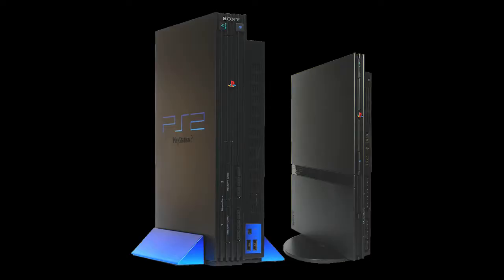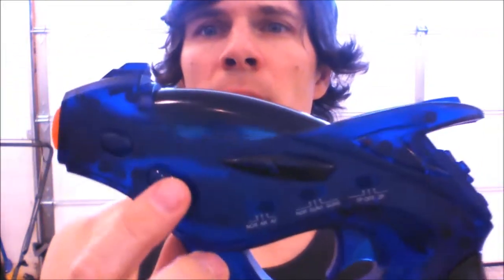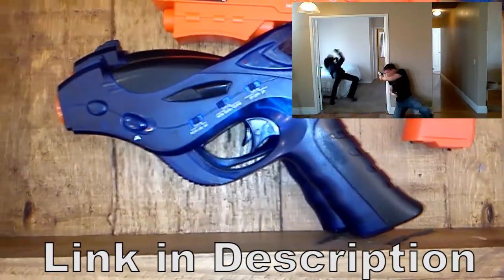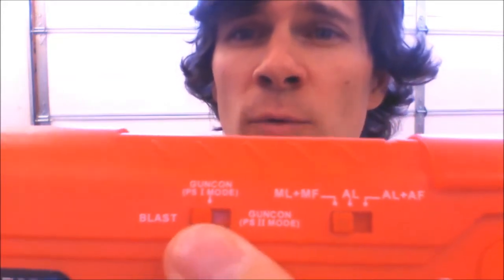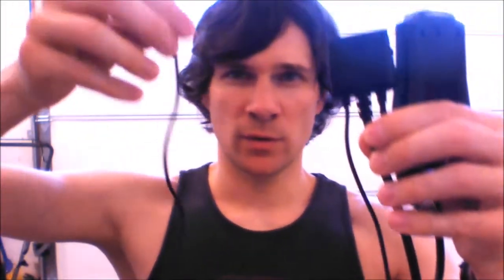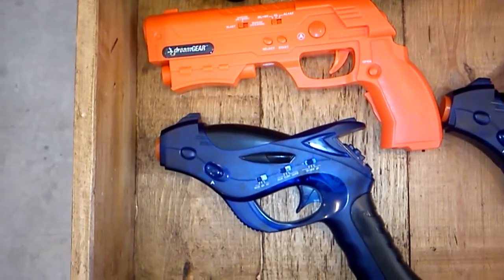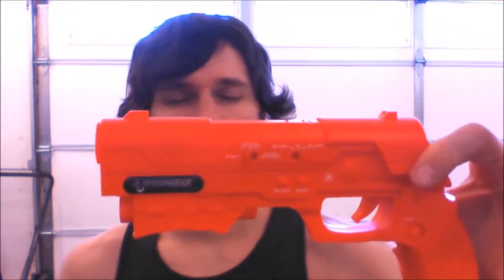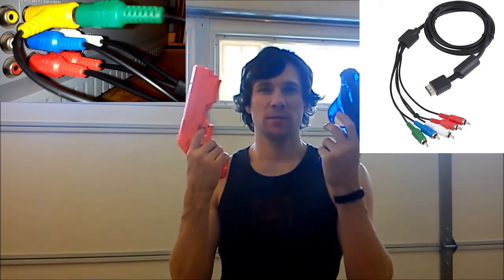Wireless PS1 & PS2 Light Guns Review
I review 2 wireless Light Guns that both work on the Playstaion and Playstation 2. I bought a Pelican Freeshot about 18 months ago. And the Dreamgear MarXman just about a week ago. They both work with every game I own. They both have switches that allow them to work with all three gun types. So they work with Normal Light gun games, Guncon 1 Games, and Guncon 2 Light gun Games. The range is about the same as if you were using a wired gun. The accuracy and range is better on the MarXMan. Sometimes neither one of them transmit the trigger pull. This can hurt your gameplay. Neither one of them vibrate when you pull the trigger. They both work with rechargeable batteries about the same as they work with regular batteries. They both have identical and cross compatible receivers that work with either gun. They both work with Konami games. I mainly wanted a wireless gun for Police 911 "The Keisatsukan" because of the dodging ducking and sidestepping while using the motion camera for that game. I think the Marxman is probably the best "wireless" light gun for the PS2 and PS1.